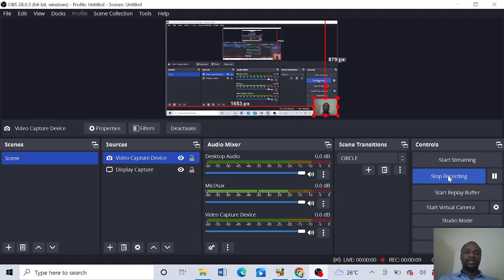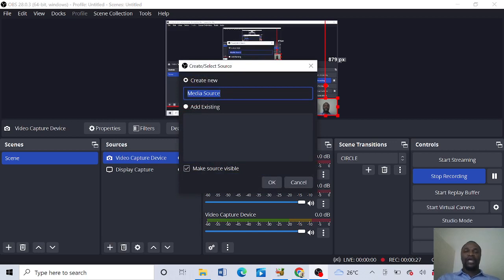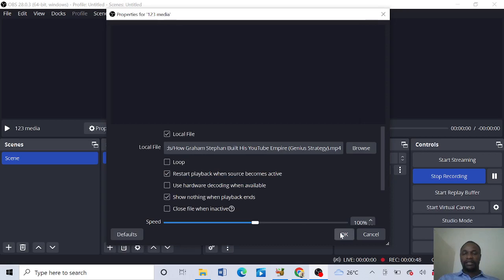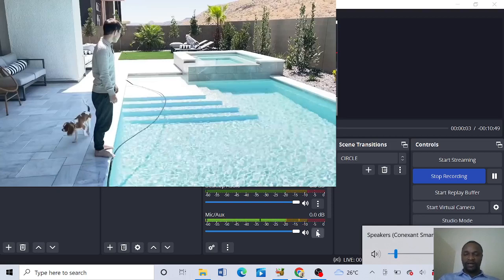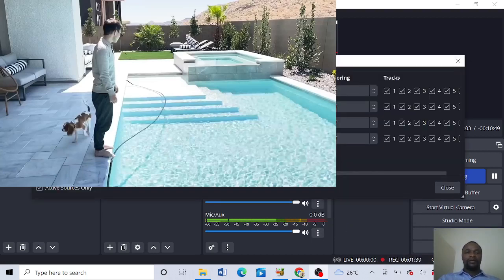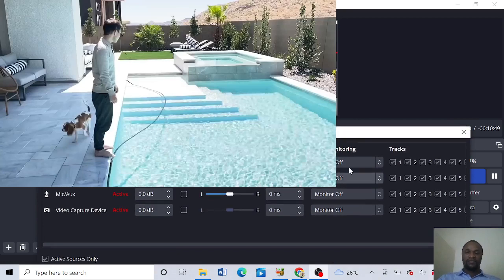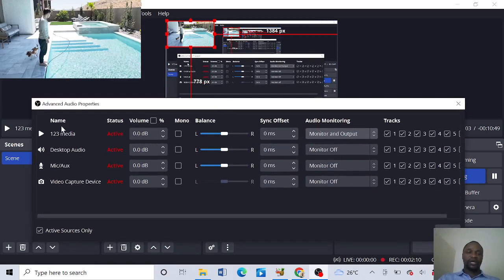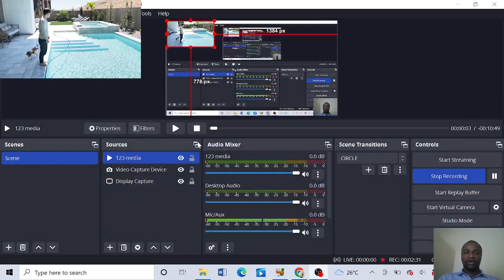OBS Source média AUCUN SON ? (Solution confirmée)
Voici une solution réelle pour réparer votre audio, en choisissant les bons paramètres pour activer votre audio. Vous pouvez réellement entendre votre audio à partir de votre Obs.

source média obs pas de son?
Regarde jusqu'à la fin, j'espère que ça résoudra ton problème.